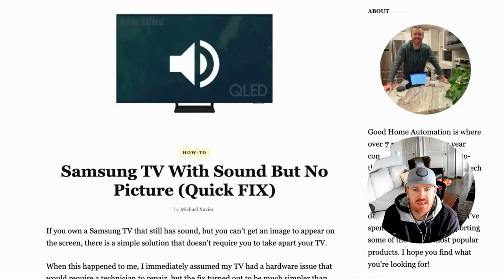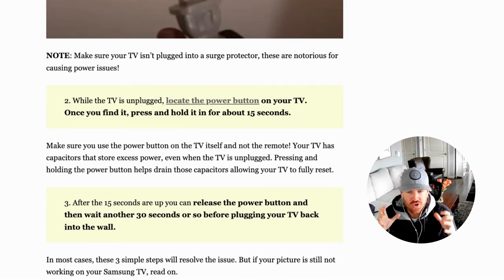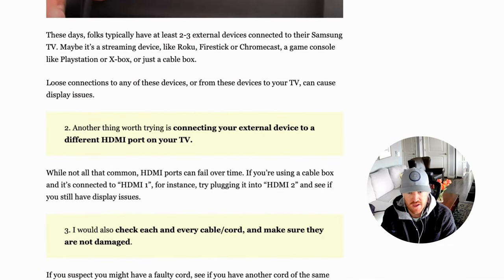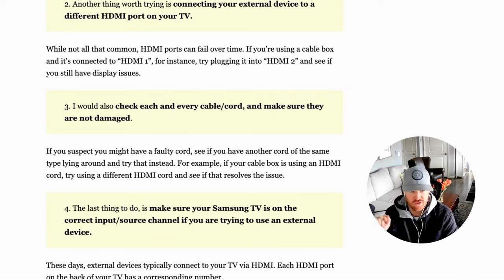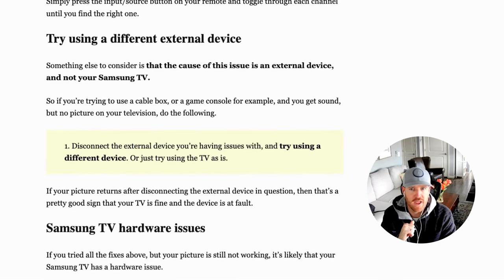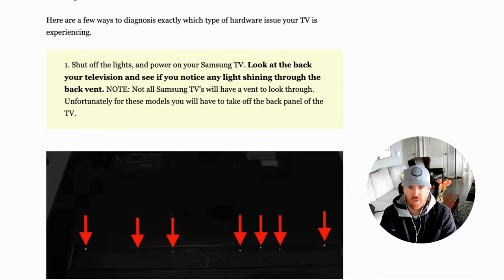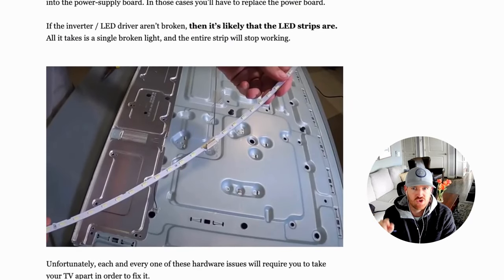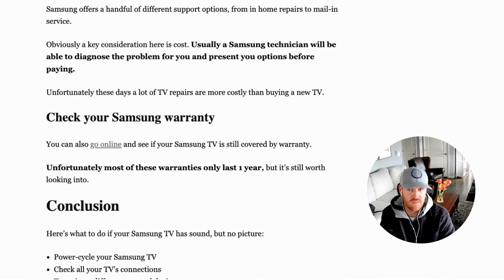Samsung TV With Sound But No Picture | Simple Fix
If you own a Samsung TV that still has sound, but you can't get an image to appear on the screen, there is a simple solution that doesn't require you to take apart your TV.

When this happened to me, I immediately assumed my TV had a hardware issue that would require a technician to repair, but the fix turned out to be much simpler than that.

Here's exactly what I did to get the picture back.

(timestamps)
00:00 - start
00:15 - power-cycle samsung tv
01:43 - check every connection
03:20 - try using a different external device
4:04 - hardware issues (T-Con, main, and power board replacement)
07:15 - samsung support